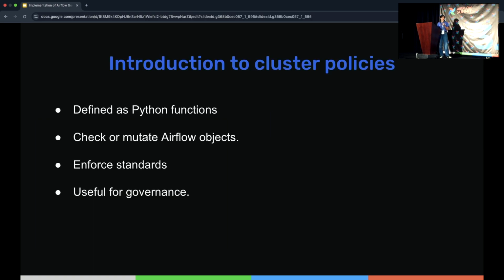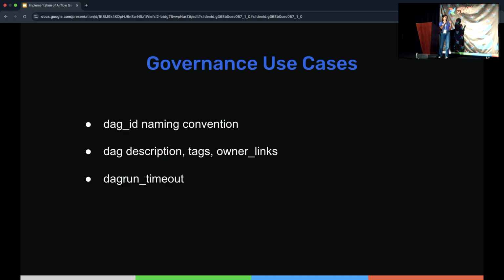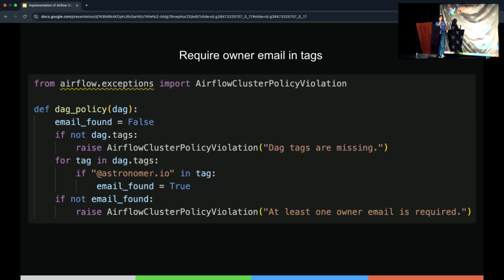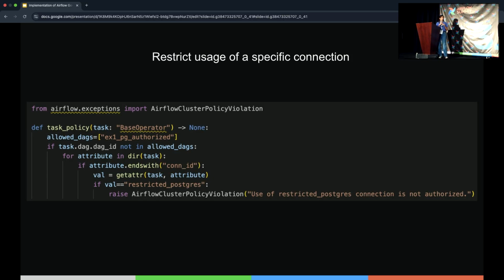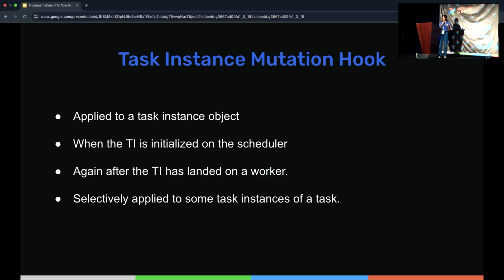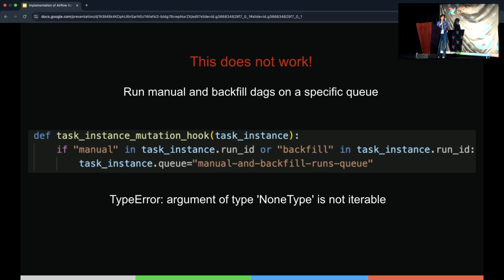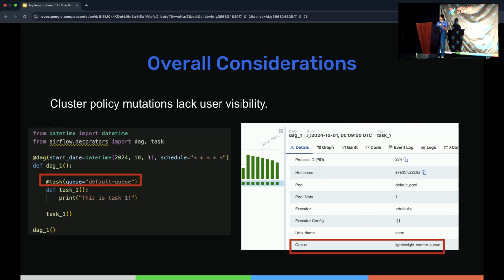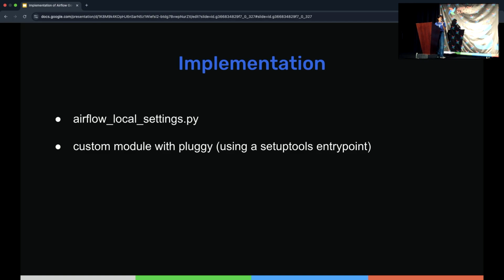Implementing Airflow Governance with Cluster Policies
Presented by Karen Braganza at Airflow Summit 2025.

Governance in Airflow can be tricky; luckily, there are a couple of handy tools that Airflow provides to make this easier. Cluster policies provide teams using Airflow the ability to not only validate the DAGs and Tasks they’ve written but also mutate them.

In this talk, Karen will take a more scenario-based approach, and talk about how cluster policies can be used to do things like prevent a Data Engineer from inserting/deleting data from a production database, or make sure that Tasks are always assigned to the right sized worker.